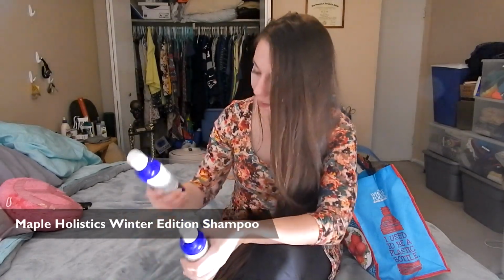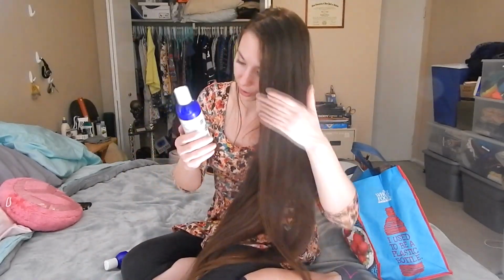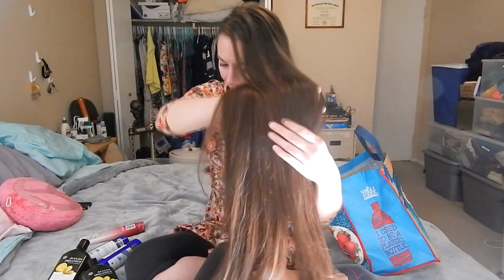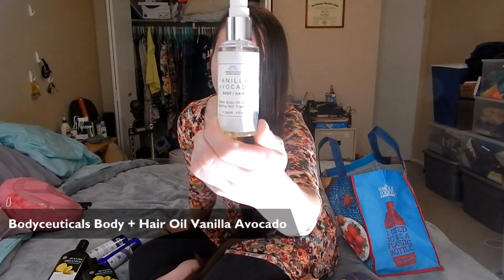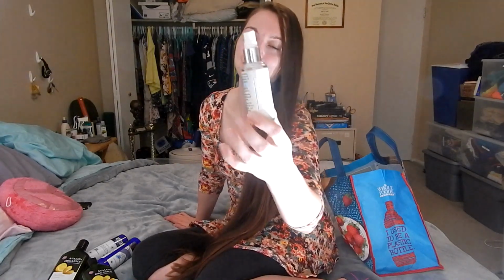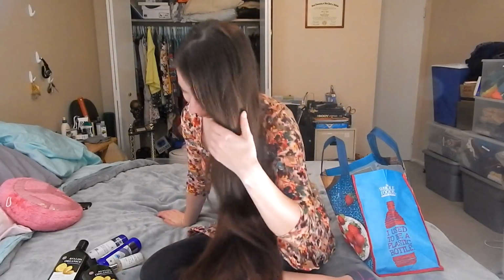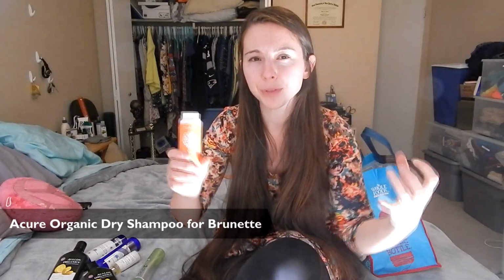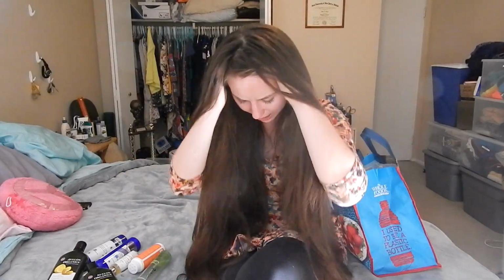Winter Hair Care Routine by Antonia Miranda - Product Presentation and Hair Play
This is a review and educational video from Antonia! 🙂

In this video you will see Antonia's winter hair care routine and products which she use. It's important to moisturize your hair and keep it protected in cooler weather.

When the temperature drops during winter it's very important to change up your haircare routine. The moisture leaves the air, making your skin, lips and hair very dry. If your hair becomes dry, it can get damaged and break off. The best thing is to go easy on heated styling tools, and think rich deep moisturising shampoos and conditioners.

In this video you will also see hair play and hair display.

Product used:
1. Maple Holistics Winter Edition Shampoo and Conditioner
2. Avalon Organics Lemon Clarifying Shampoo and Condtioner
3. Giovanni 2chic Ultra-Luxurious Soothing Hair Mask
4. Giovanni 2chic Avocado and Olive Oil Protective Spray
5. Bodyceuticals Body + Hair Oil Vanilla Advocado
6. Acure Organic Dry Shampoo for Brunette to Dark Hair

1. LAKEY INSPIRED - My Ride
2. Daniel Gunnarsson - Money
3. JLV - Look Away
4. FortyThr33 - Silky Thoughts and Peace of Mind